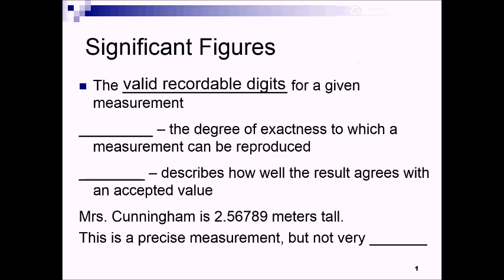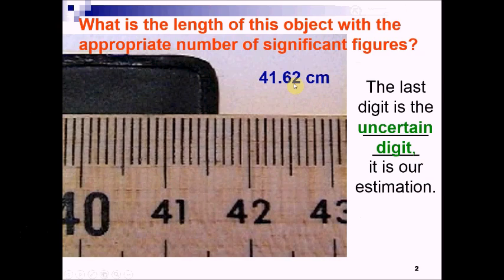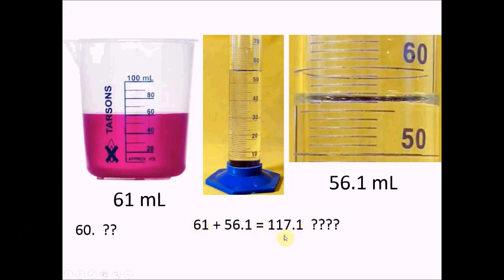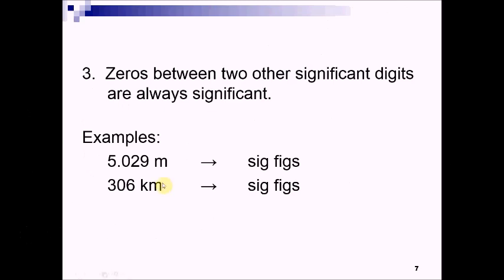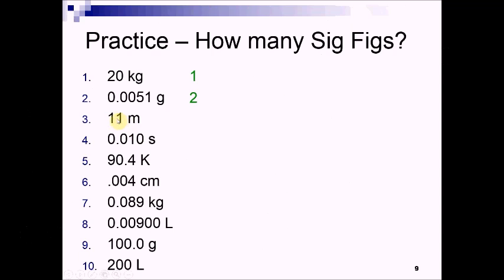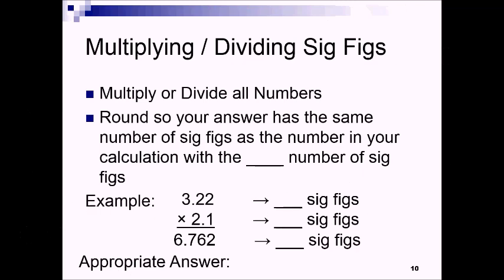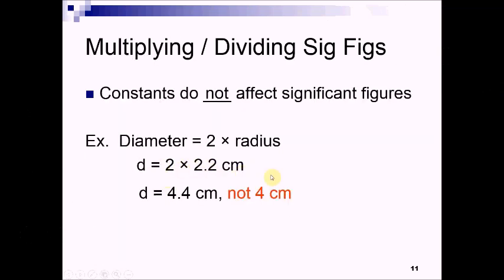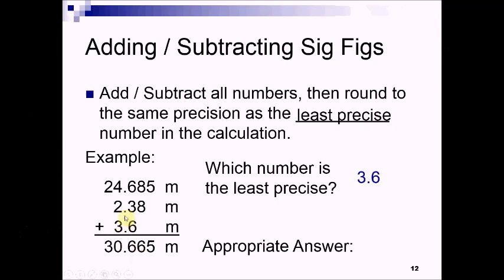Physical Science Unit 1 - 6h Significant Figures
Significant Figures - Making Measurements and Doing Math with Significant Figures